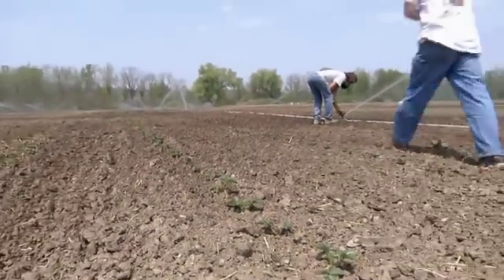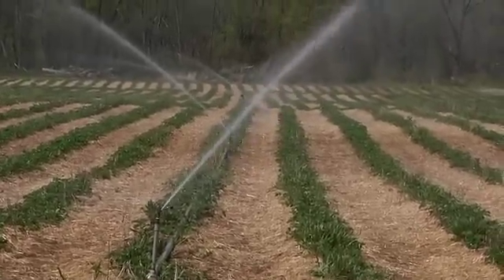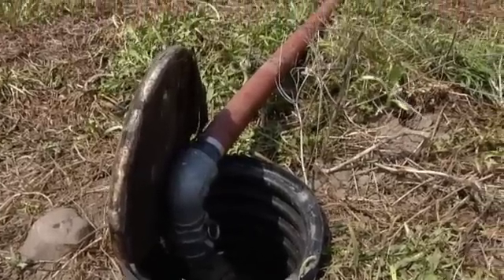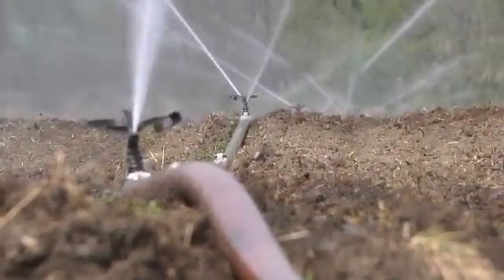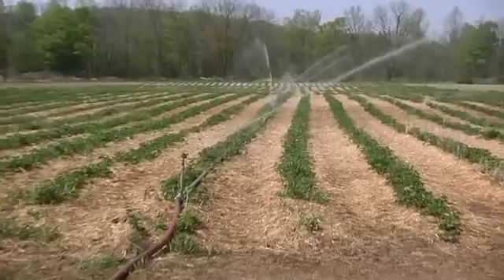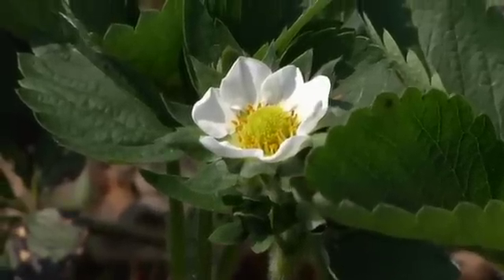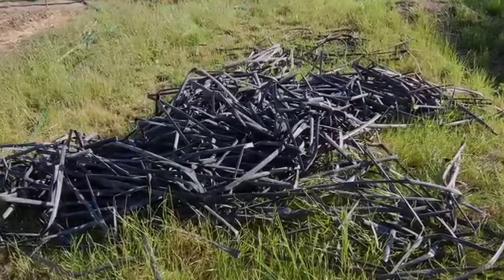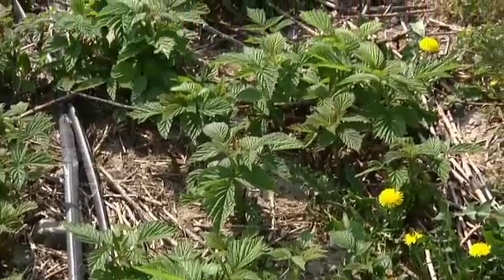Silver Queen Farm: Irrigation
This is one clip in a series of videos demonstrating how Silver Queen Farm, in Trumansburg, NY makes a living producing fruits and berries. This video is from the Video Mentor series, produced by the Cornell Small Farms Program filmed and edited by Peter Carroll of Ithaca, NY. This project was supported by the Beginning Farmer and Rancher Development Program (BFRDP) of the National Institute of Food and Agriculture, USDA, Grant # 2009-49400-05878